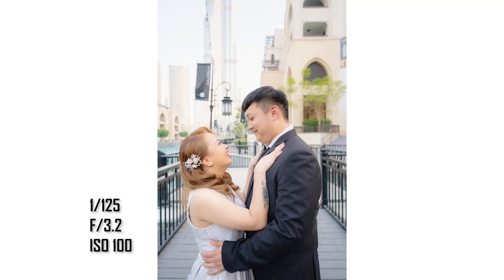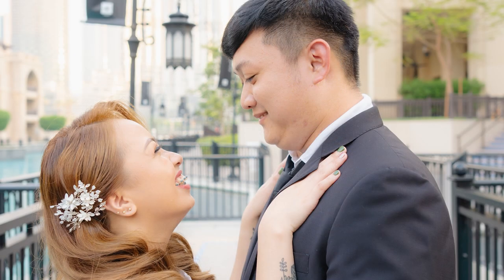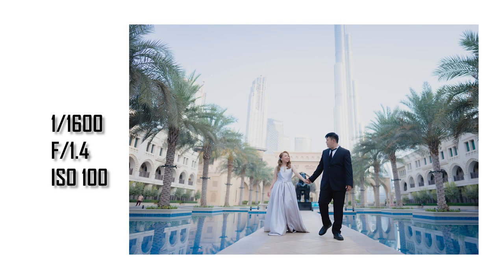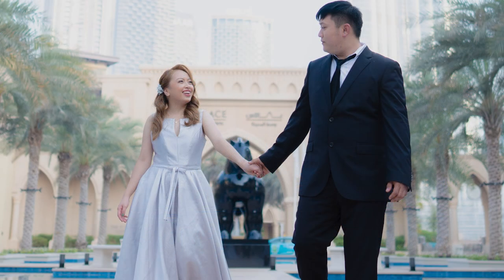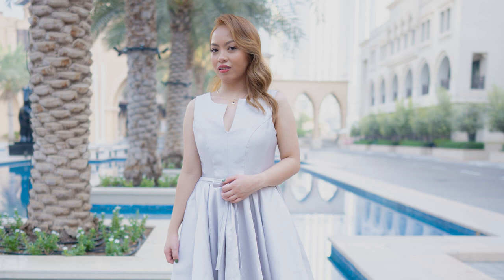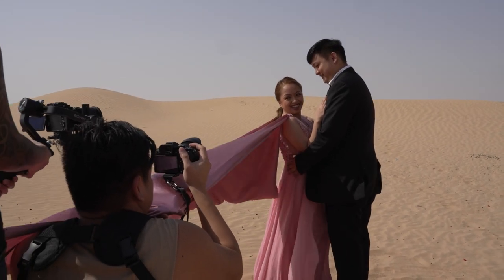Sigma 24mm f1.4 DG DN Art Pre-wedding Photoshoot!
The Sigma 24mm 1.4 DG DN art lens is a brand-new addition to the Sigma family, and it's perfect for astrophotographers, vloggers, and many other professions. Here's why:

It has a compact design that makes it easy to carry around or store in your bag. It also has a fast aperture of f/1.4, which means you'll get beautiful bokeh and great low-light performance. The autofocus is precise and quick, so you can focus on what matters most—your subject!

This lens is great for landscape photography as well as portraits because it lets you capture beautiful scenes with crisp details and lots of depth in your photos. It's also great for night photography because it allows you to capture stars in all their glory!

Main Camera - Sony a7miv
Back up Camera - Sony a7miv
Favorite lens - Sony 24-70 f/2.8 GM mark i
Favorite wind lens - Sigma 16-28  f/2.8 DG DN
Favorite portrait lens - Sigma 85mm f/1.4 DG DN